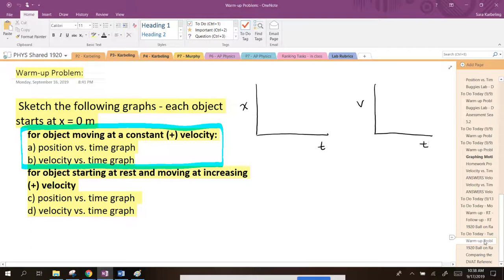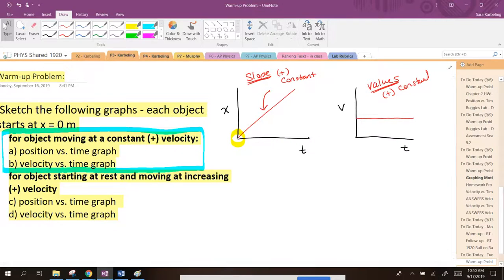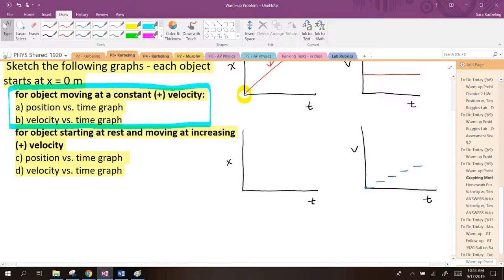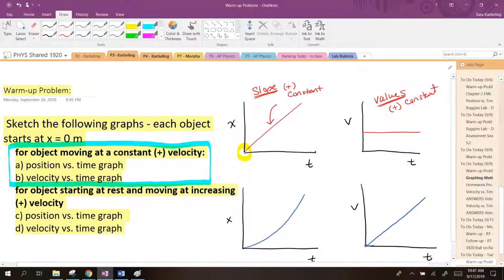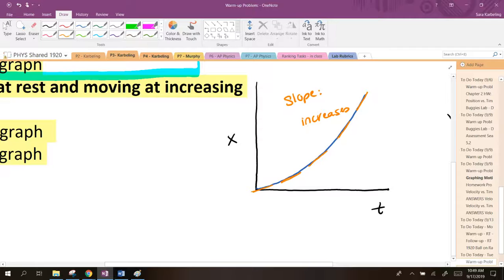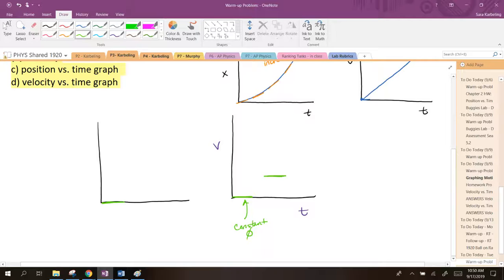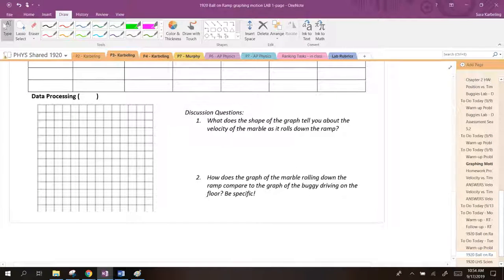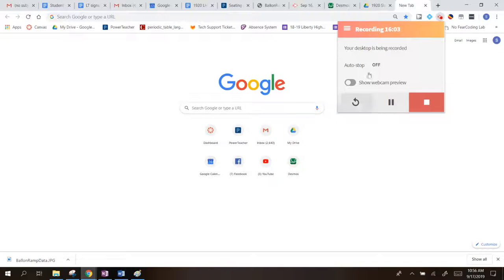Physics 9/17/19 Graphing accelerating motion